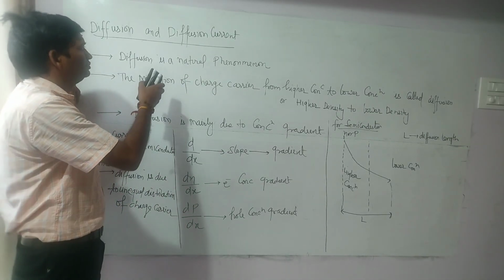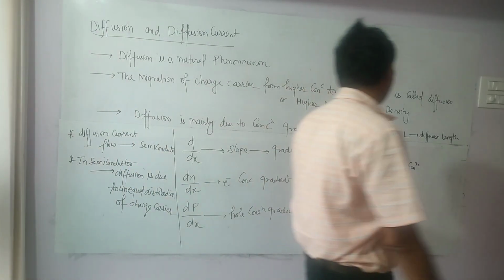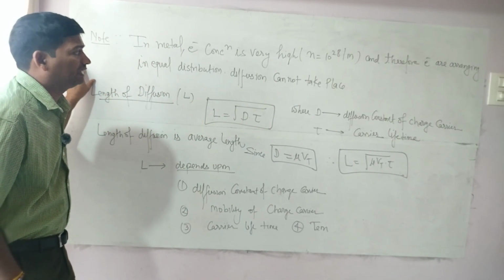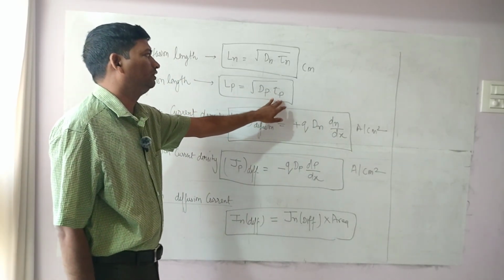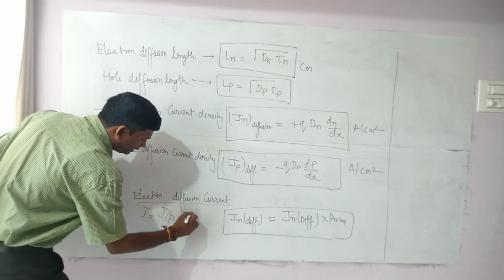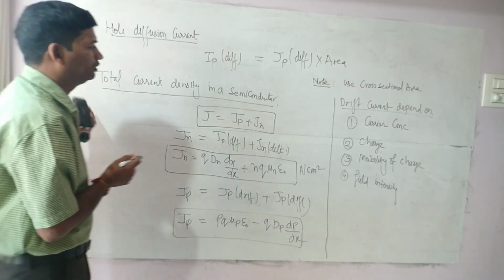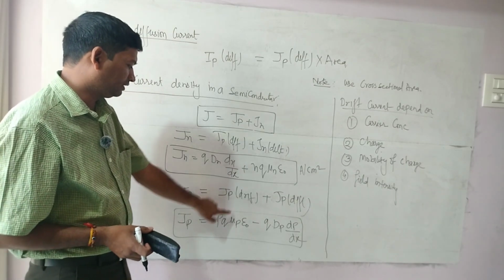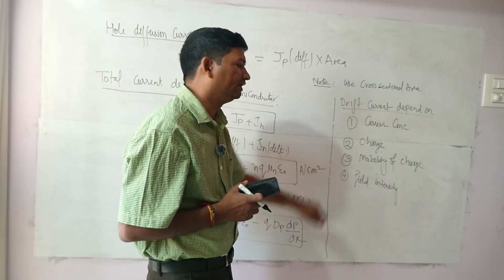Diffusion and Diffusion current @ Gatehint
✨ In this video, you will learn:
• What is diffusion in semiconductors
• Why diffusion occurs (concentration gradient concept)
• What is diffusion current
• Mathematical equations of diffusion current density
• Electron and hole diffusion explained clearly

This video is perfect for B.Tech, M.Tech, GATE, ECE, and Electronics Engineering students, as well as anyone interested in semiconductor physics.